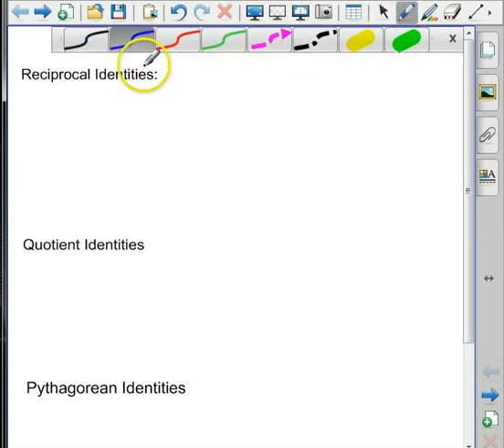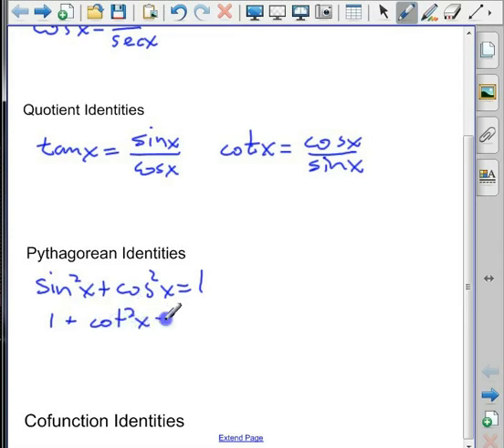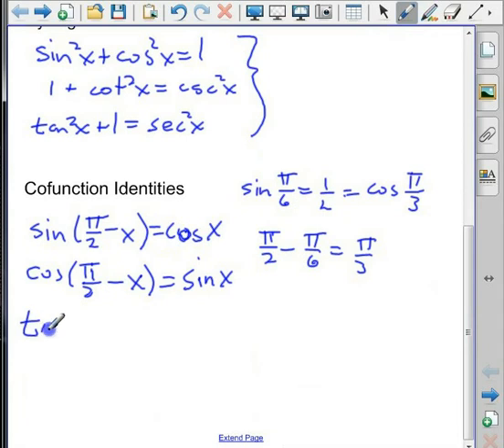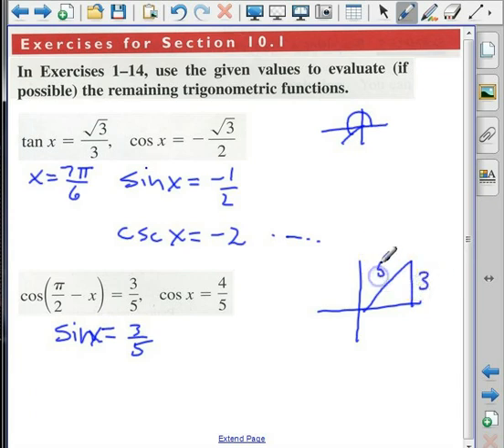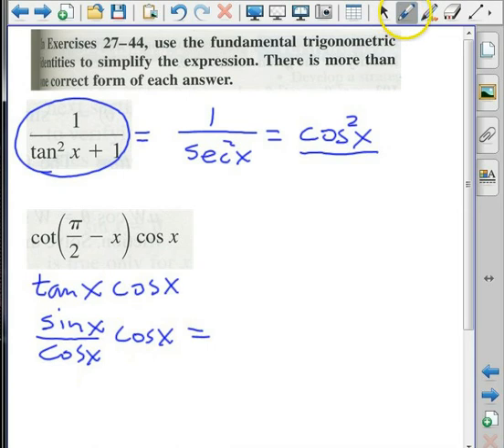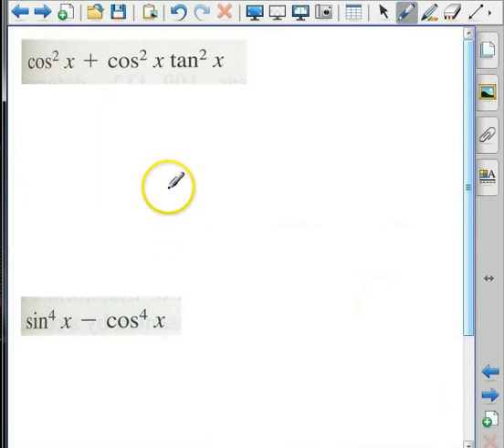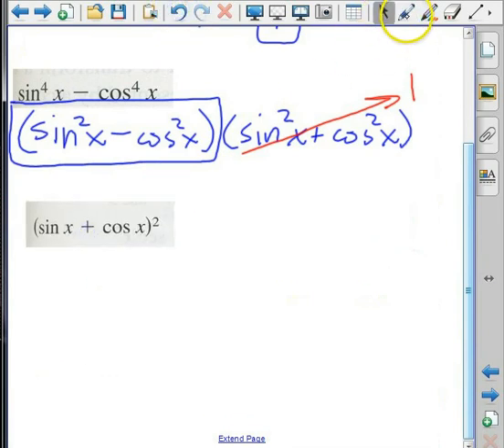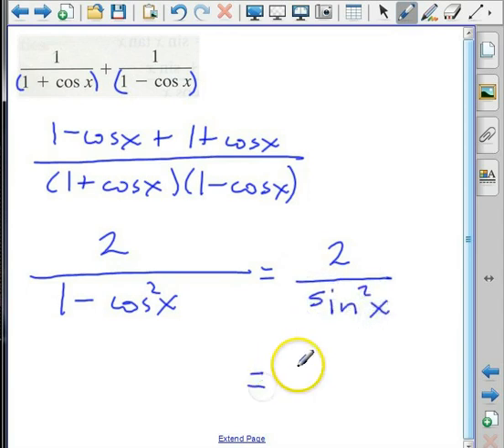Using Trig Identities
How to use some fundamental trig identities (reciprocal, quotient, pythagorean, & cofunction) to simplify trig expressions.